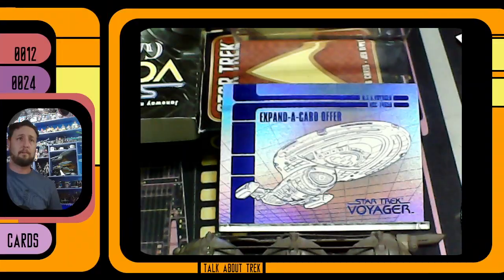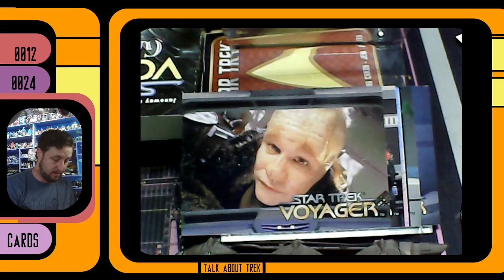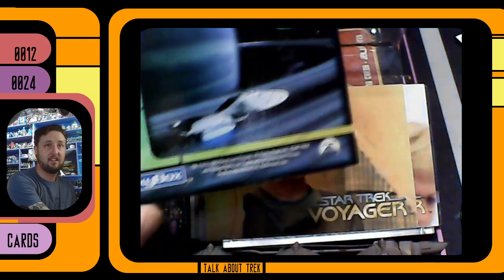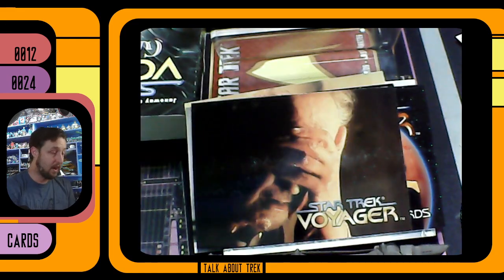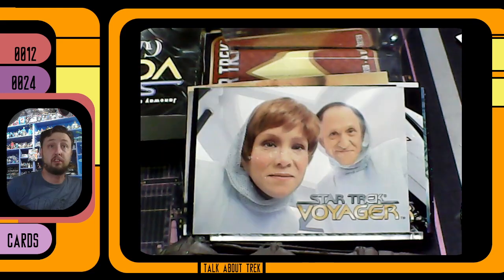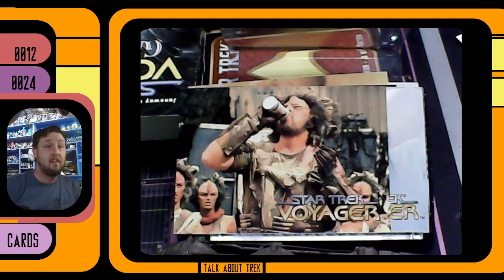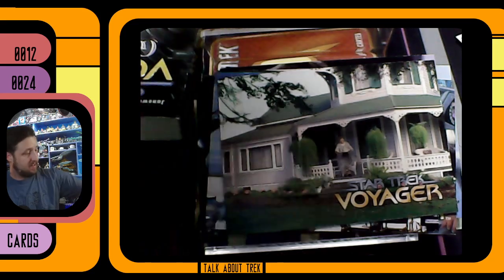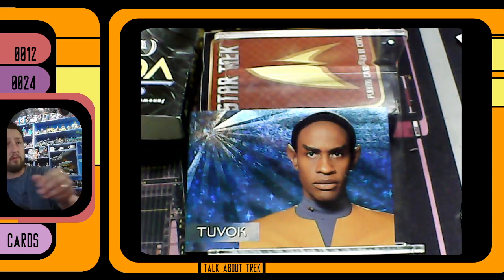Let the Pack Cracking Continue!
Down to the final 16 packs! Let's find some Holo-Harry Kims!